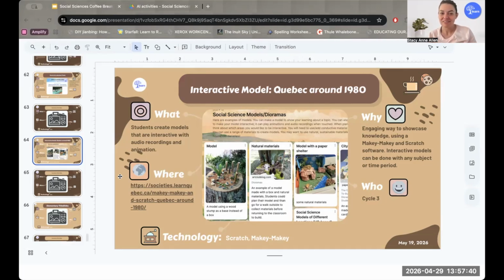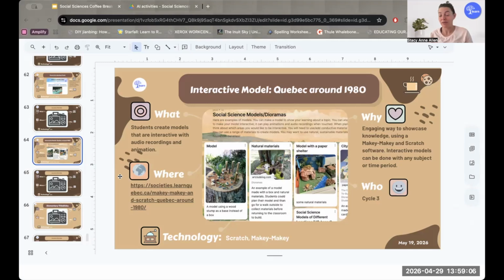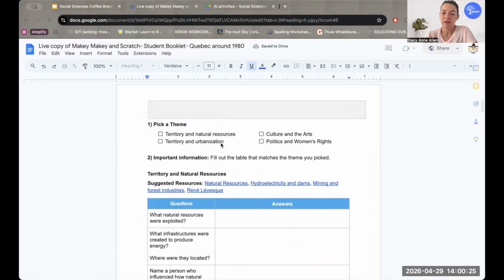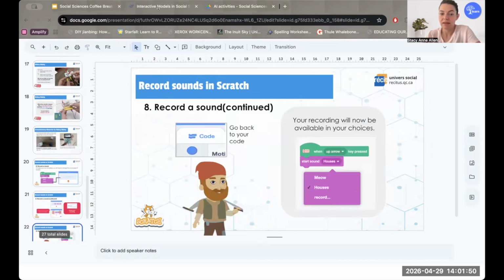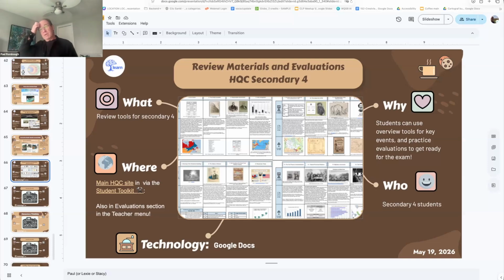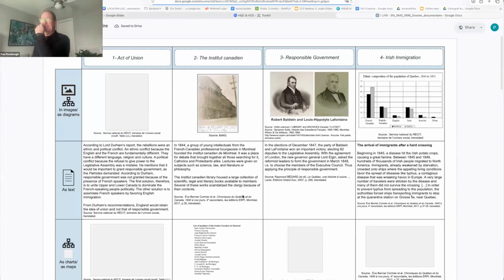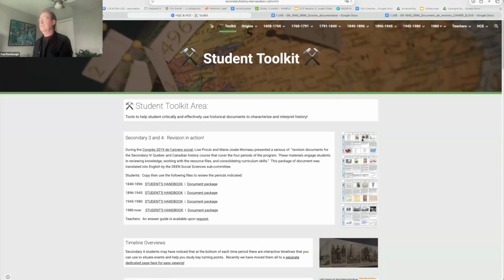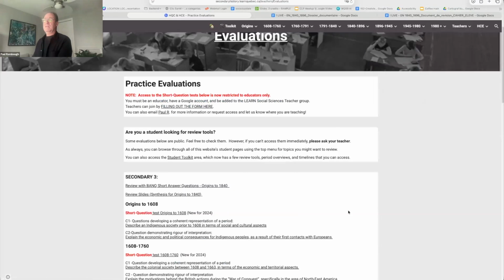Coffee Break - Interactive Models and Revision in Action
In this our final Social Sciences Coffee Break session, Stacy shows how to create interactive models with animation and audio recordings for Cycle 3 Elementary.
Paul then shares a Secondary 4 History revision tool and some practice evaluations.

LEARN
4190, rue Garand Suite 201